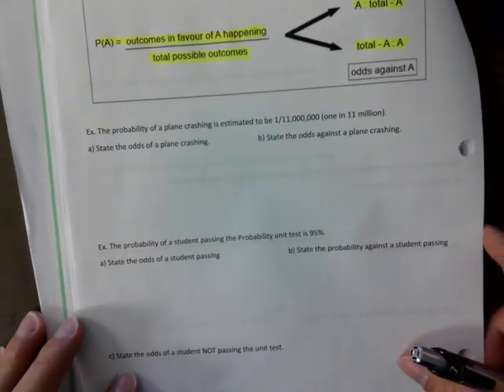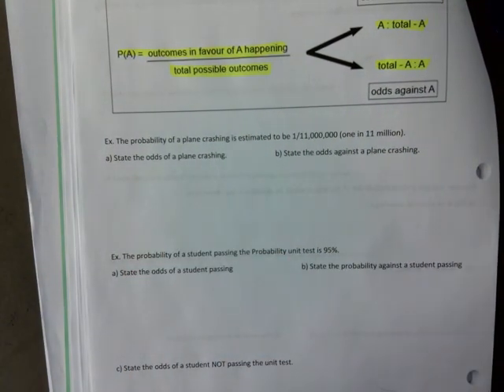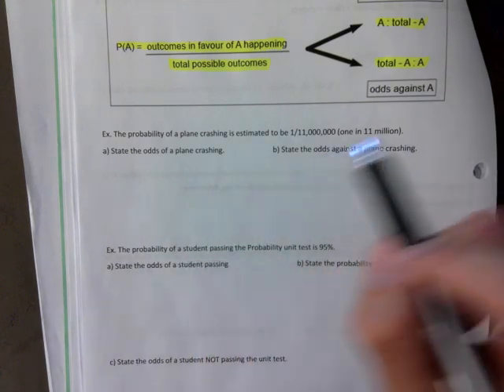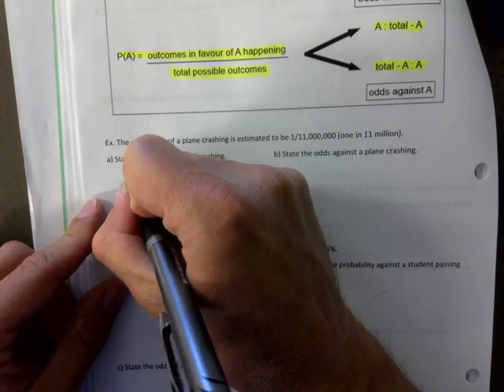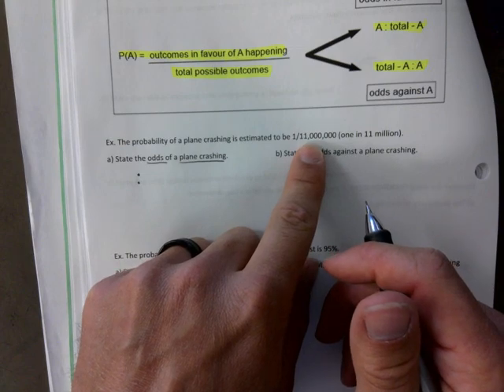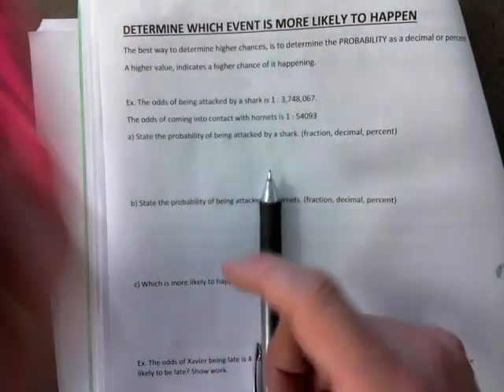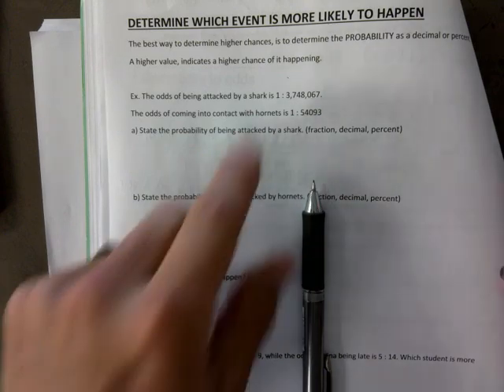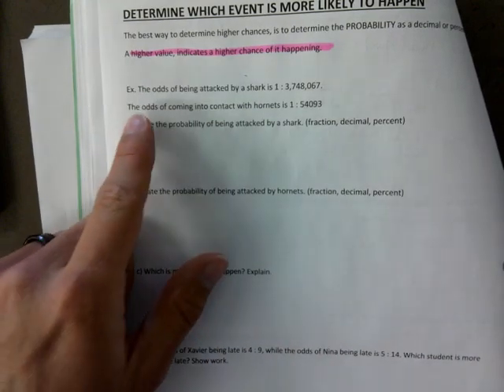ESMR4S 05 ODD AND PROBS